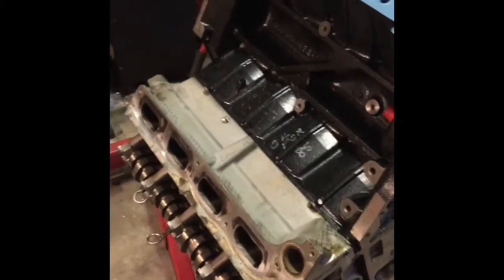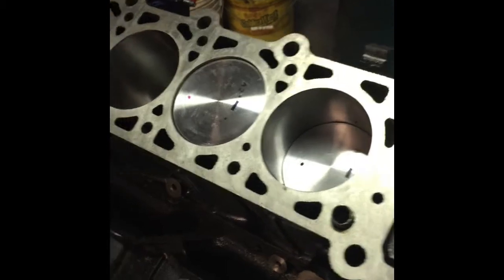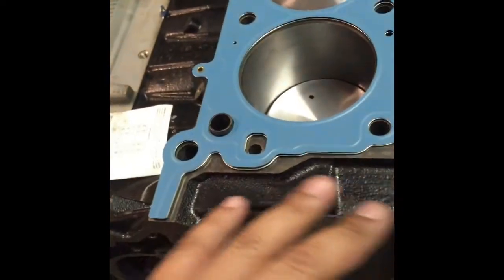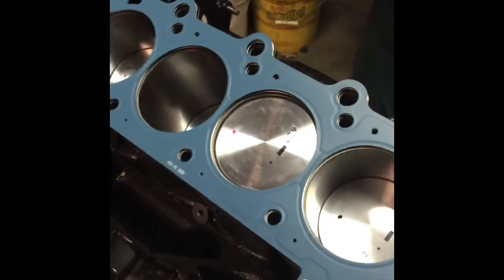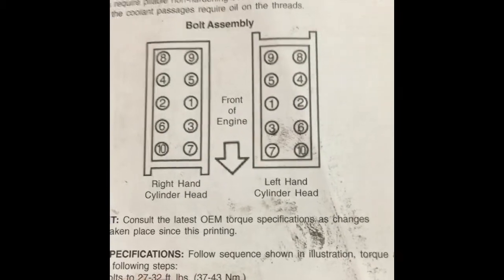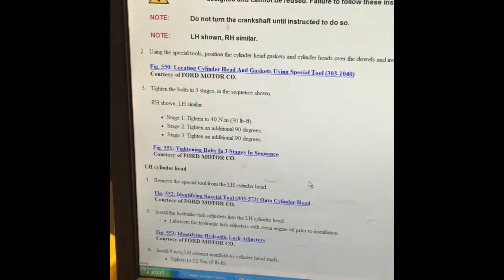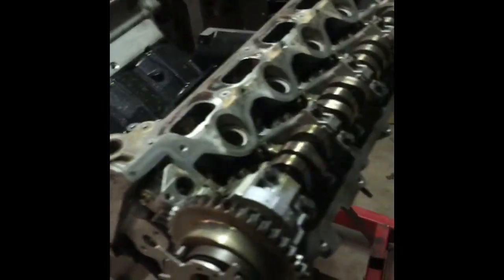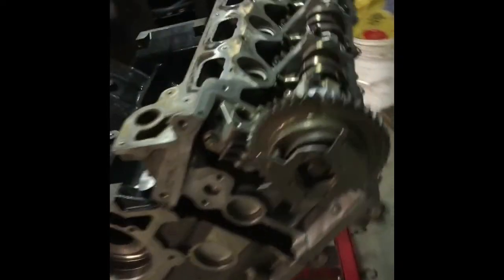FORD F150/EXPEDITION TRITON 5.4 3V HEAD GASKET JOB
this is from an Engine im rebuilding, this shows bolt tightening sequence and torque specs.

step 1 .- 30 lb ft
step 2.- 90 degrees
step 3.- 90 degrees

make sure to follow the bolt pattern

if you need to buys something on Amazon please use my link, it helps the channel

Due to factors beyond my control, I cannot guarantee against unauthorized modifications of this information, or improper use of this information. I assume no liability for property damage or injury incurred as a result of any of the information contained in this video.  Any injury, damage or loss that may result from improper use of these tools, equipment, or the information contained in this video is the sole responsibility of the user.